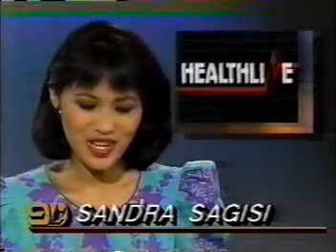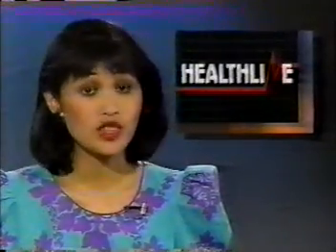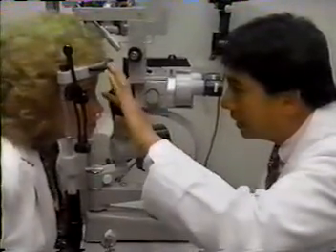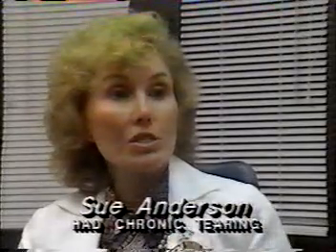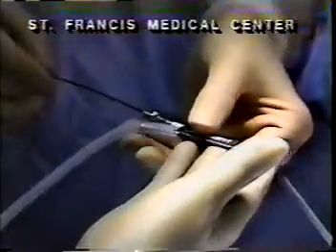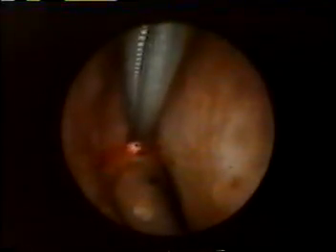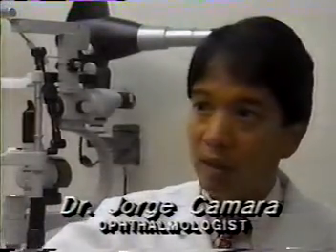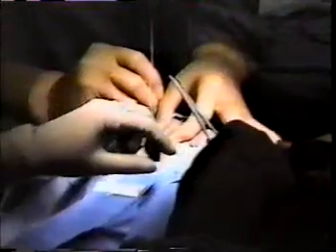News About Endoscopic Laser Assisted Dacryocystorhinostomy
This video shows TV news regarding the then new procedure, Endoscopic Laser Assisted Dacryocystorhinostomy, to correct blocked tearducts. The advantage of this minimally invasive procedure is that no skin incision is required, and the patient can return to work the very next day. Also no nasal packing is usually required.